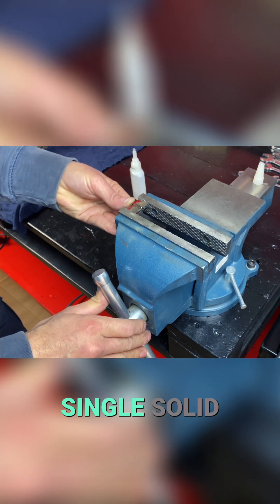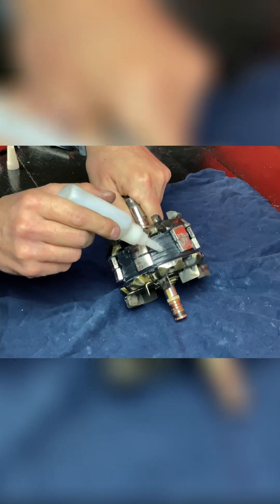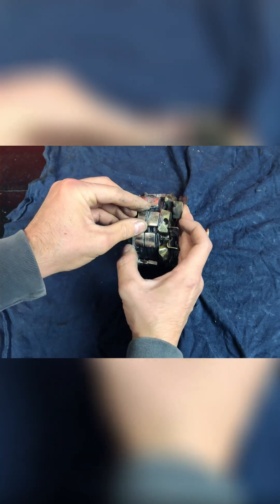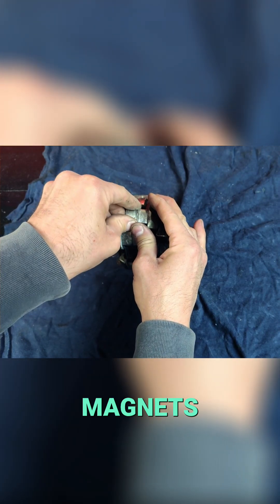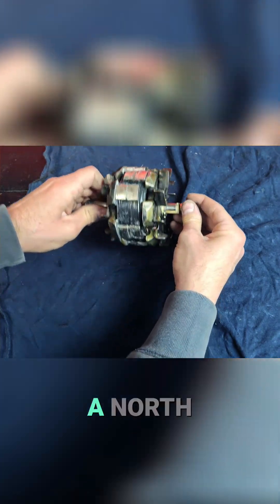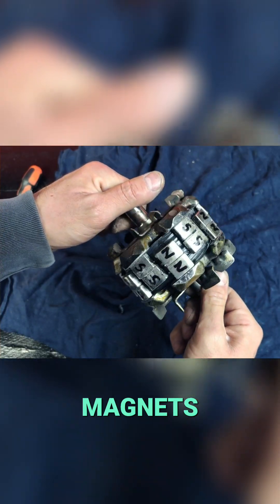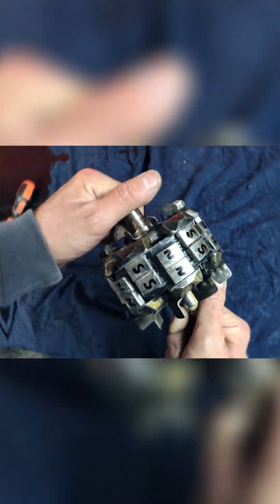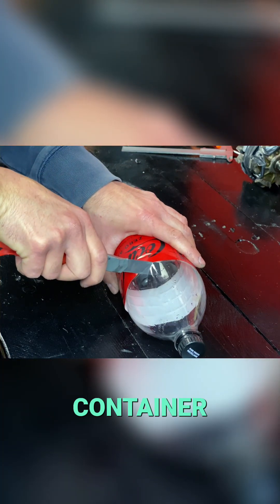How to Build a 10kW Free Energy Generator - PART 7